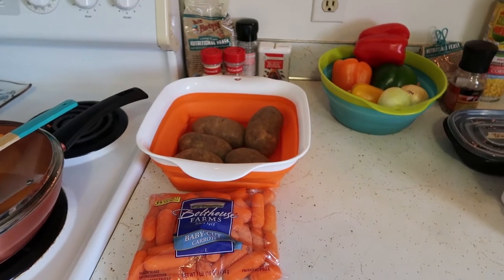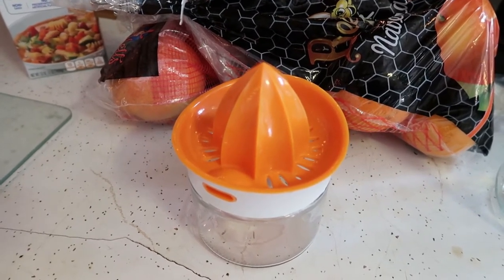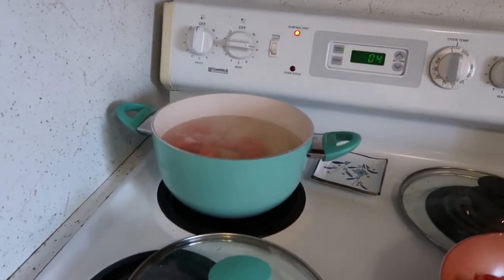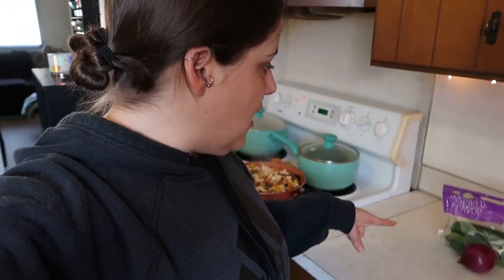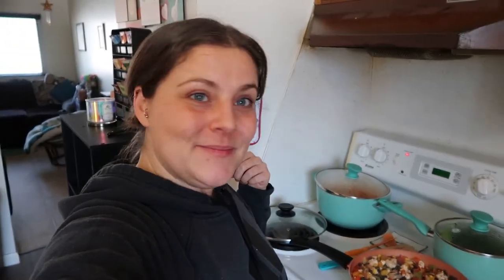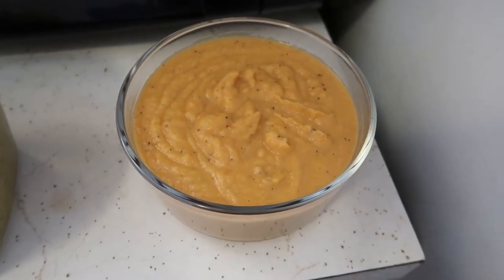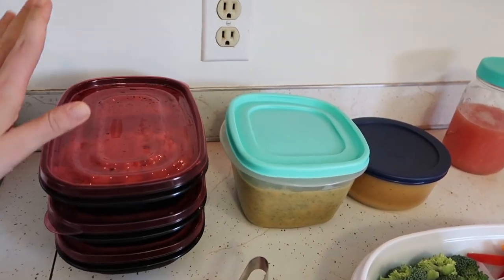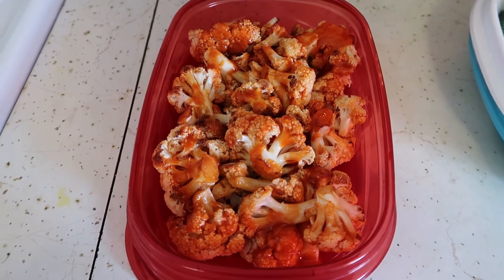Weekend Meal Prep - Vegan Recipes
This weekend meal prep is vegan and mostly whole food plant based.
Today I am making potato cheeze, broccoli cheeze soup, tofu scramble, buffalo cauliflower, a veggie tray and juicing some grapefruits!

16 pack reusable lids

Check out EB Yoga Online Studio! Over 130 classes + an online membership community! FREE for 7 days, then just $9/month!

Check out “Eat Well with E Bell,” a video course that’s an introduction to plant based nutrition. This 99 minute course is the perfect place to start your plant based journey.

My Meal Prep Must Haves:
NINJA Blender System
Instant Pot
Pot & pan set
Immersion blender
Mason Jar Lids
Pyrex Bowls
Mini Loaf Pans

Dr. McDougall Books:
Starch Solution
Maximum Weight Loss
Healthiest Diet on the Planet